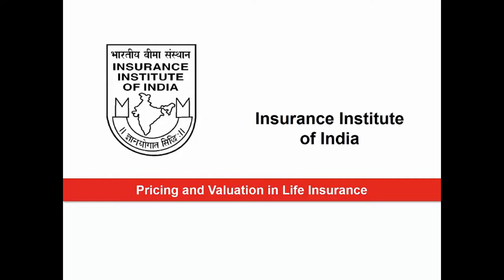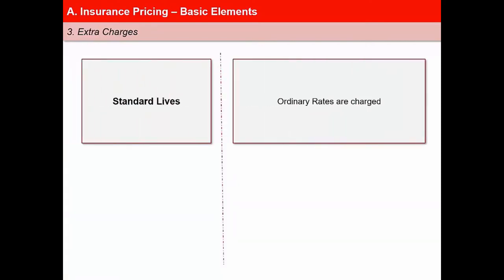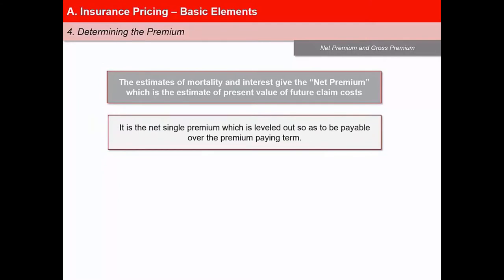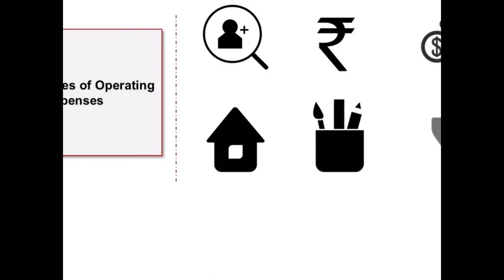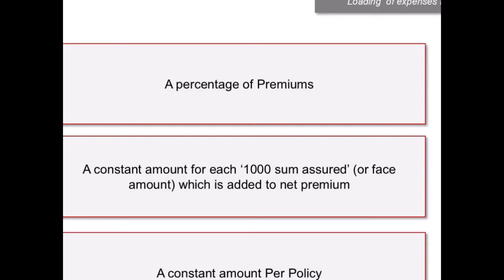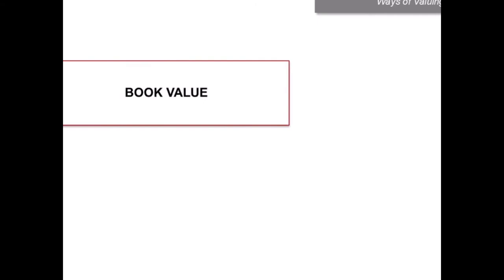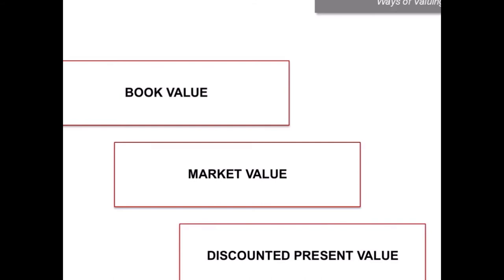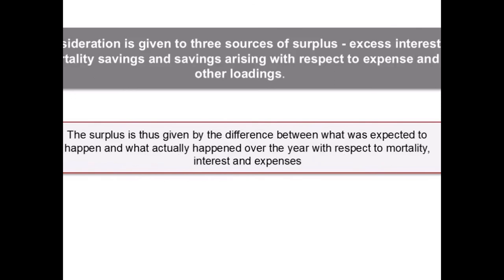IC 38 CHAPTER 9: PRICING AND VALUATION OF LIFE INSURANCE PRODUCTS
This is a video from III to explain chapter PRICING AND VALUATION OF LIFE INSURANCE PRODUCTS. This chapter helps you to score 2 marks in the exam

For check-in any IFSC Code of any bank all over India you can check from below given Link, it is our trusted tool